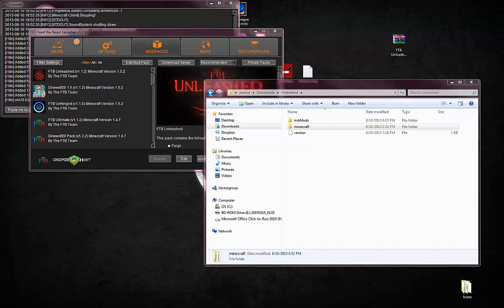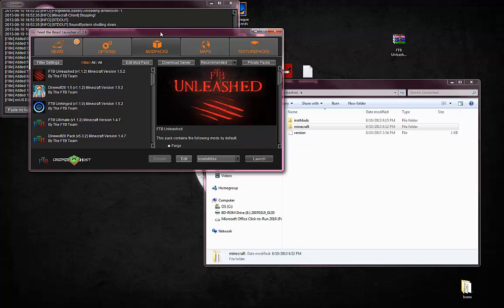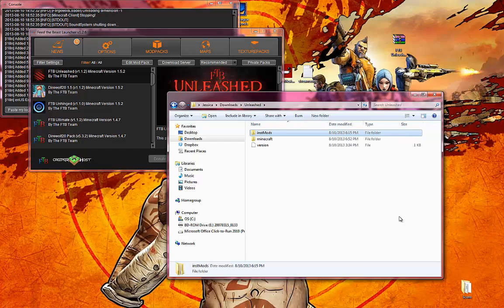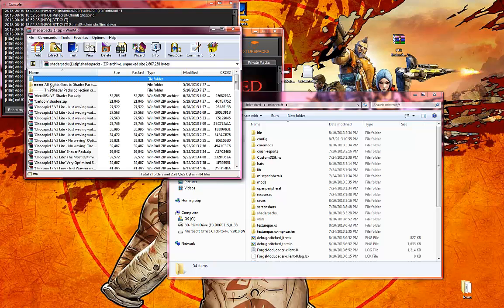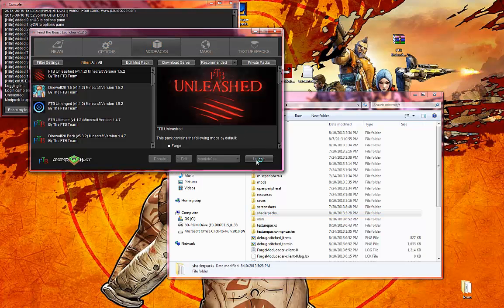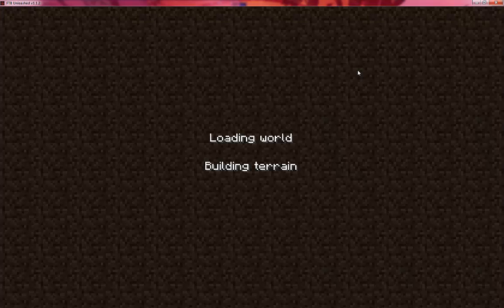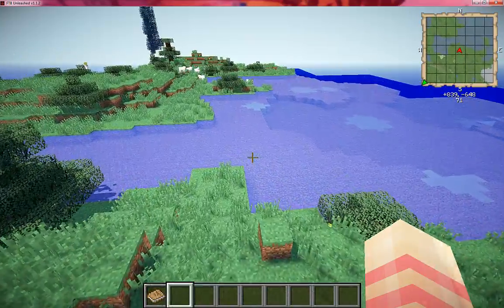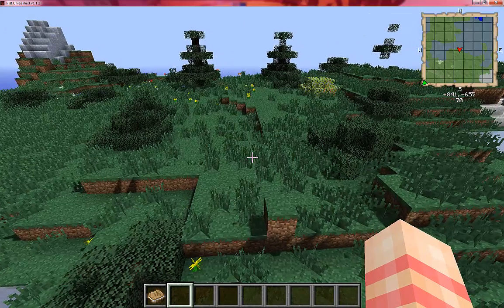[Tutorial] Shaders Mod on FTB Unleashed!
Confirmed working with 1.1.5 FTB. As a reminder SHADERS ARE MOSTLY NVIDIA COMPATIBLE. Any other graphics cards have known issues when using shaders.

Step One: Download the files that are linked below!

Step Two: Using the already packed version? Just find your unleashed folder and open your instMods folder. Put packed version of your Optifine and Shaders in the folder.

Step 3: Open up your Shaders pack (not the mod, but the actual shader packs) drag and drop the folder named -shaders- into your MINECRAFT folder in your UNLEASHED Folder. (Not the instMods folder from before)

Step 4: ??

Open both optifine and the Mod with WinRAR (Or Rar like program). Drag and Drop the contents of the Shader MOD into Optifine. Follow instructions above.